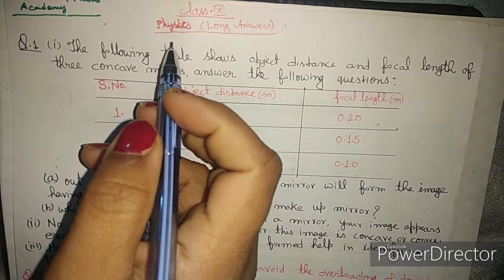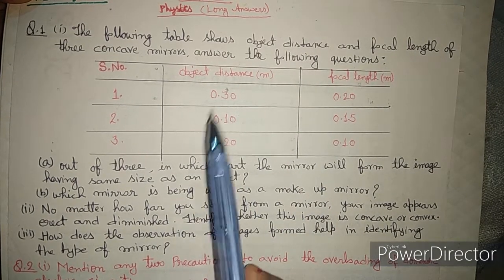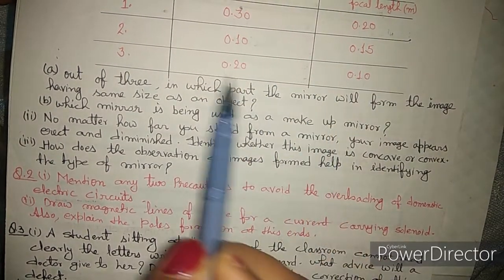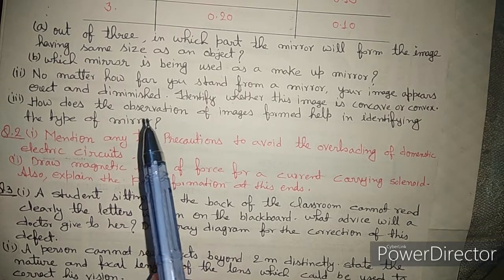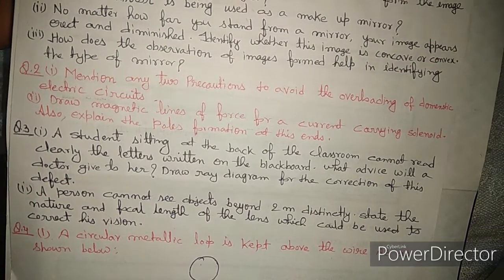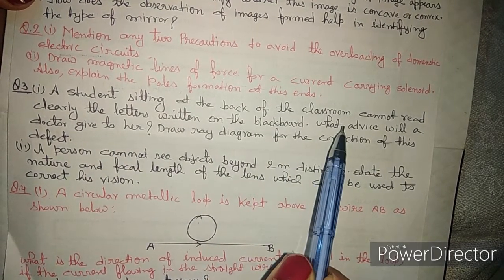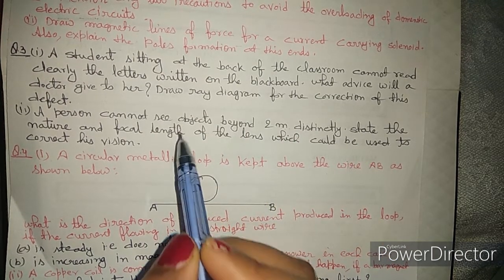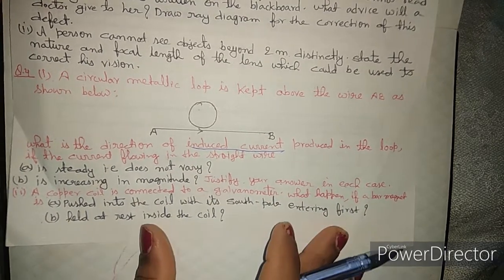Class 10 , Physics ( Important Question For Board 2020) CBSE||NCERT agla paper science ka ..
Dear Students, is video me aap jo question practice kar rahe hai wo jaroor se jaroor exam me aayega. Physics se kuch ques hai aur aage bhi ques aayega aap sath ke sath prepare karte jao .So, aap ise jaroor dekhe. Aur agar aapko mera video pasand aata hai to plz ek like button jaroor press kare.
DHANYBAD..

The previous video link:
Important Questions of Board 2020:-